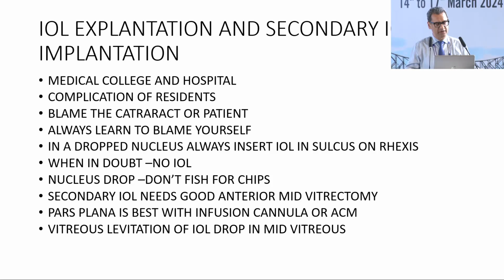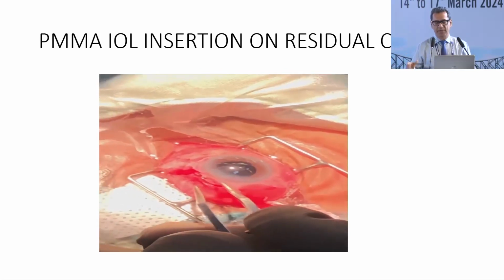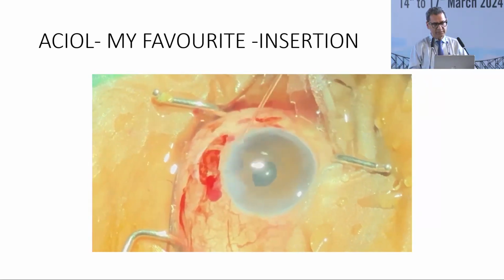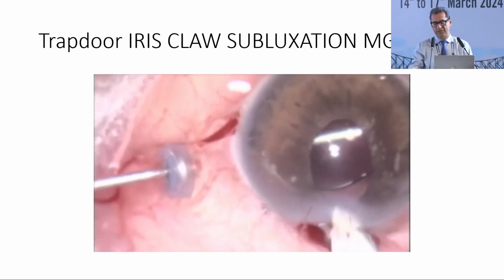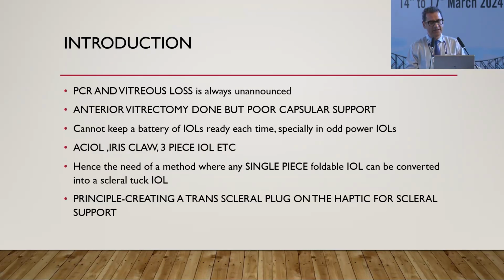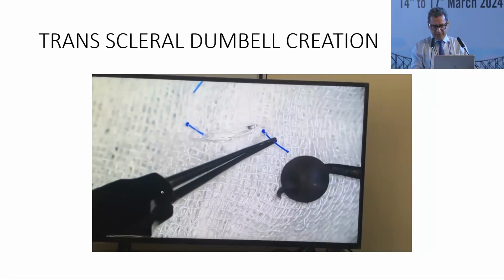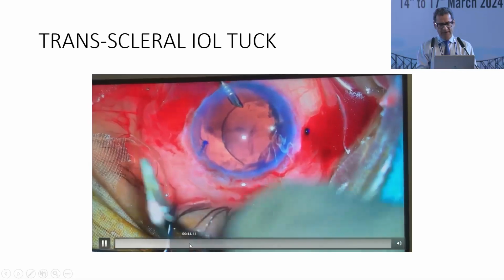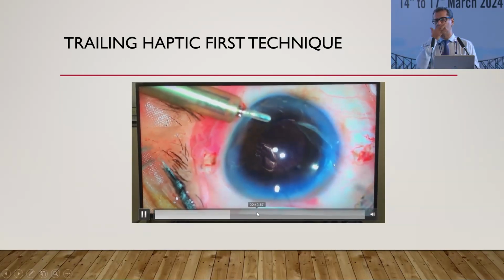AIOC2024 IC87 Topic Prof Dudani Ajay Indur Secondary IOL fixation,my journey